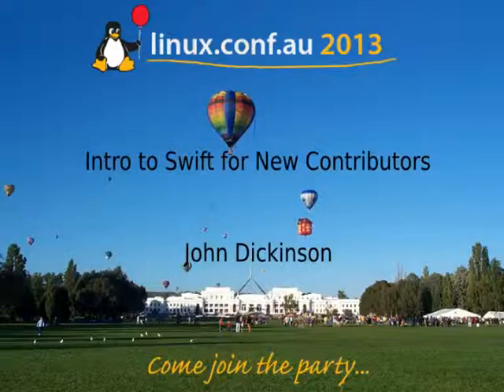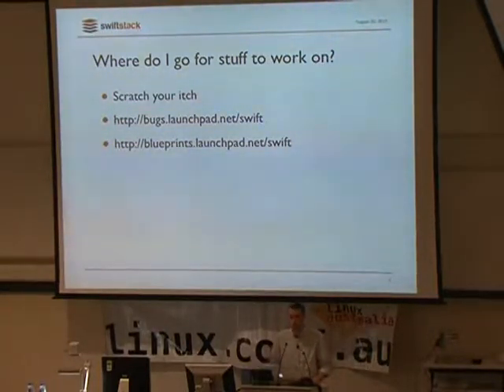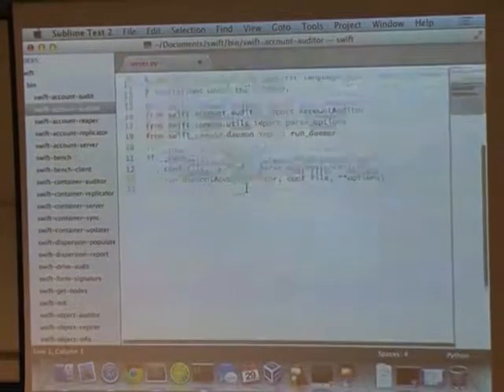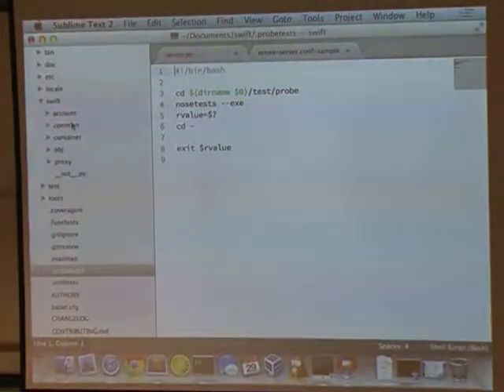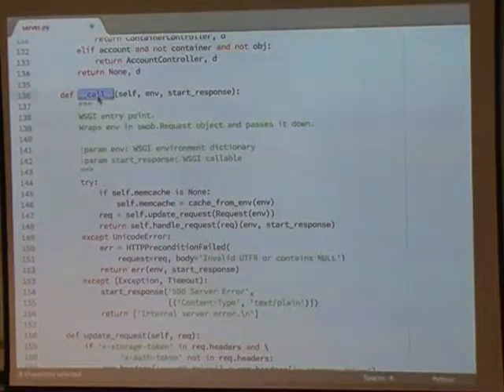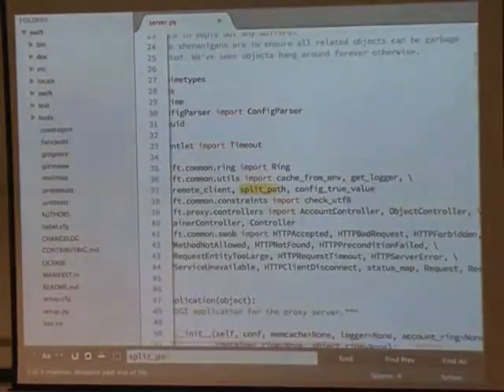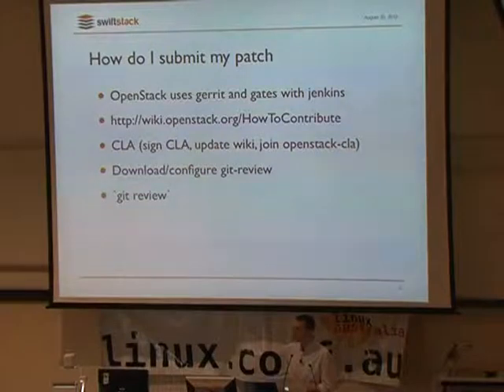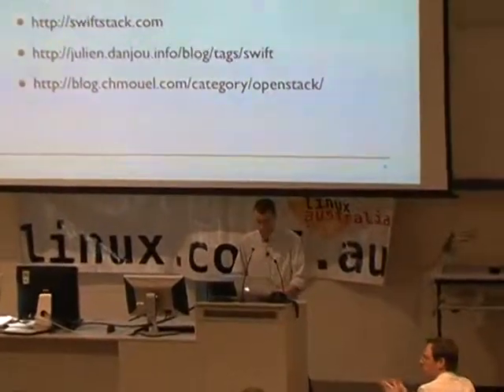Linux - Intro to Swift for New Contributors